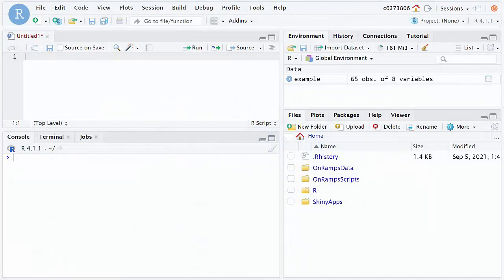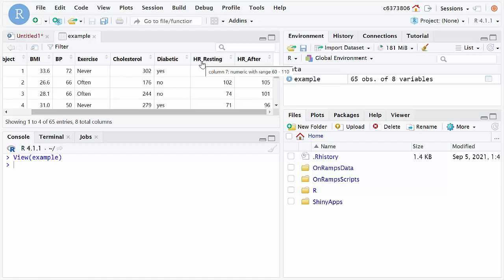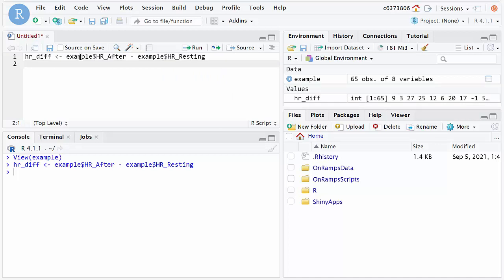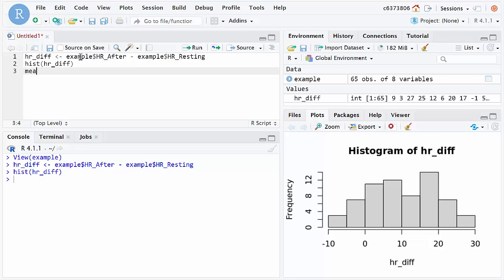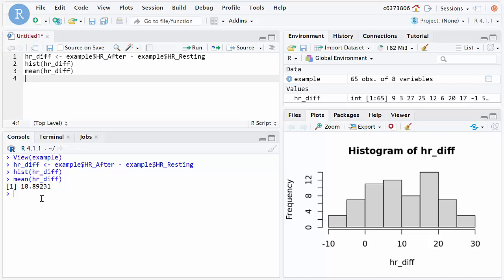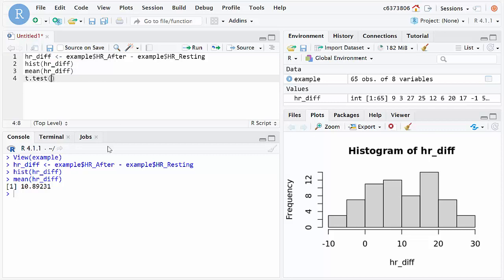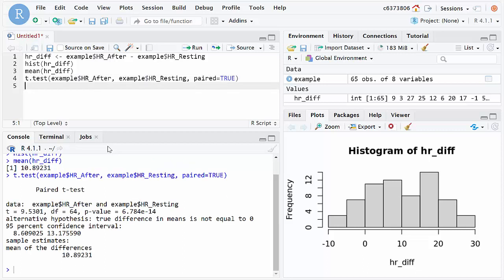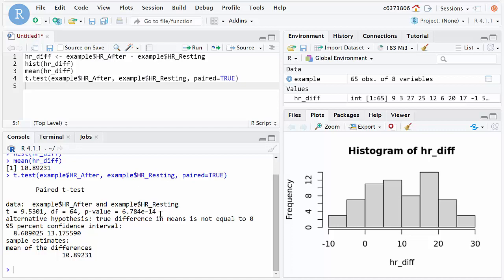OnRamps Lab4 3 PairedT